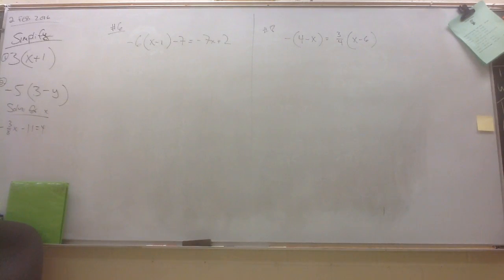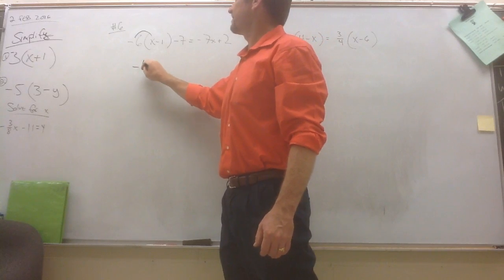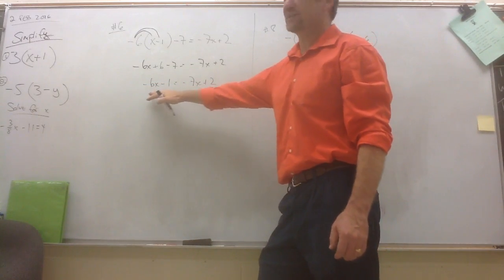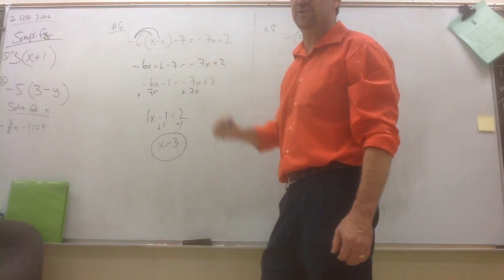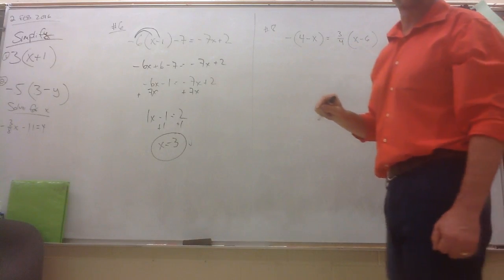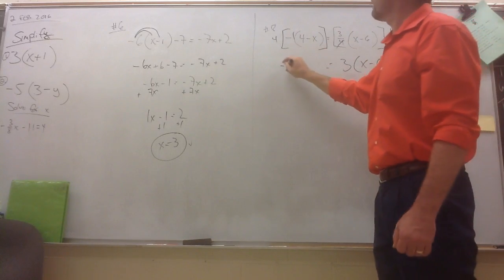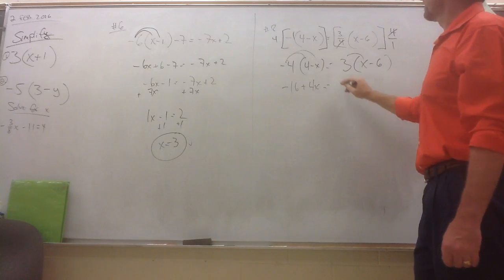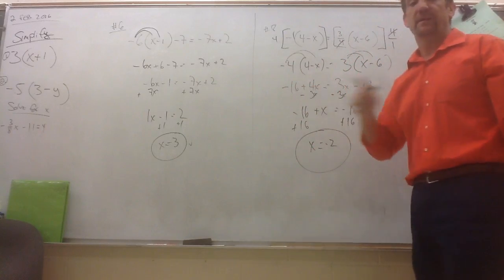7 3 Equations with Distributive Property